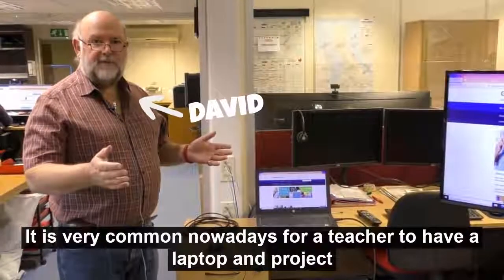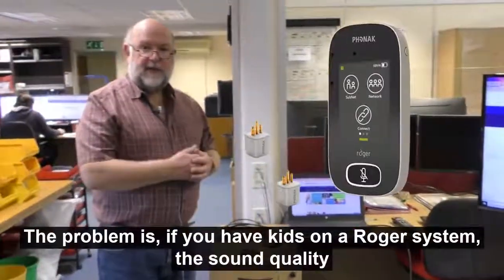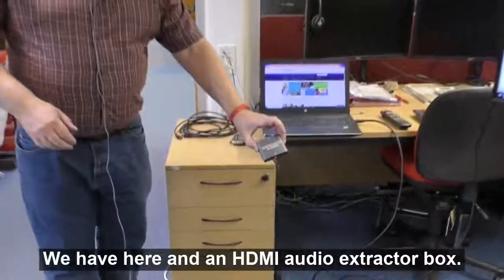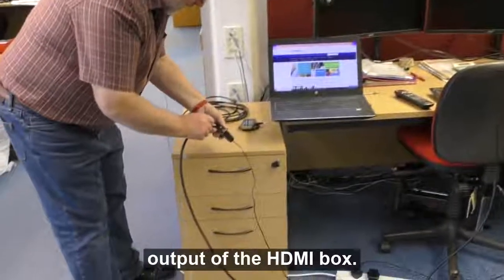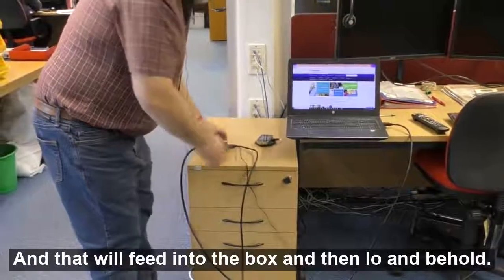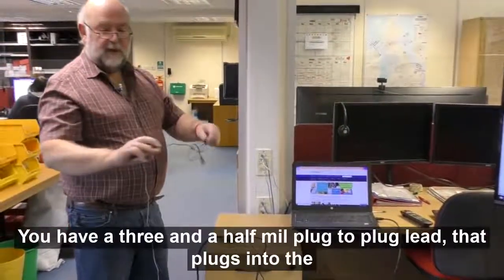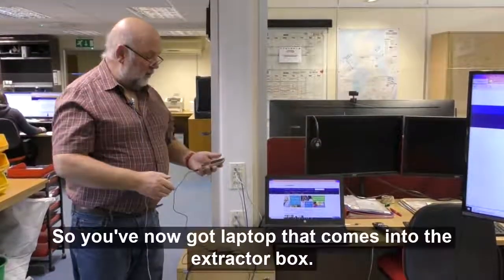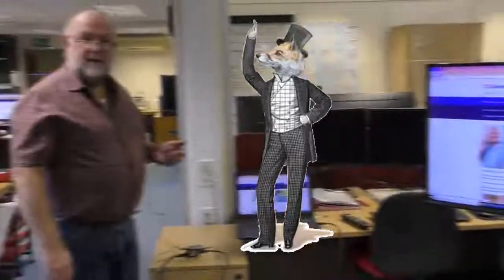How connect a laptop to a TV or Whiteboard and a Phonak Roger System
Teachers of the Deaf - this one's for you! Here David explains how to connect a HDMI extractor box to your laptop (when you're connected to a whiteboard or TV for presentations) so that anyone with a Phonak Roger Radio Aid system can also hear the sound as well as the rest of the class.